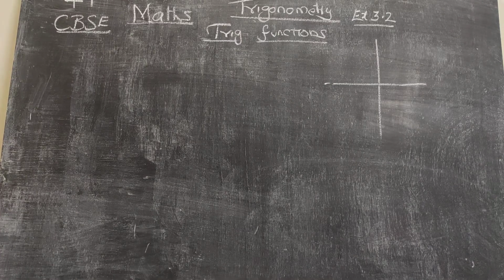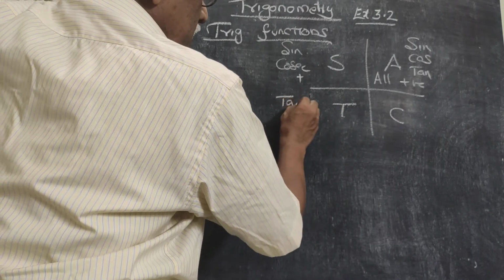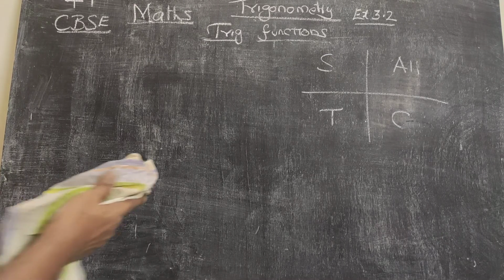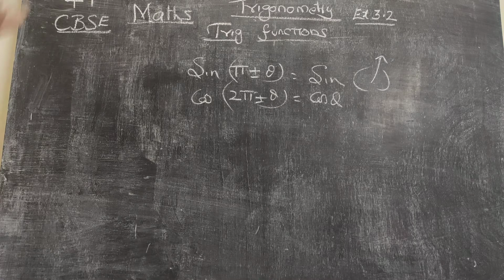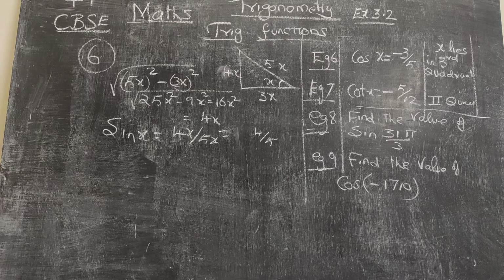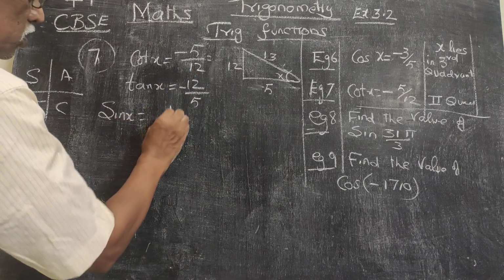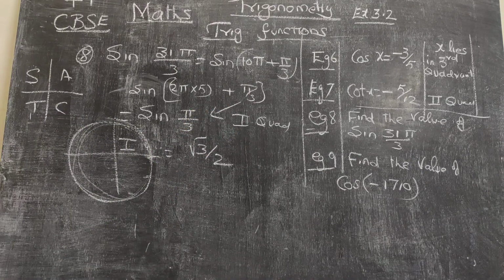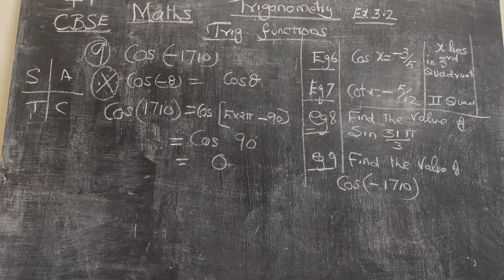+1| CBSE| Maths | Trigonometry| Trig Functions| (Egs-7-9)